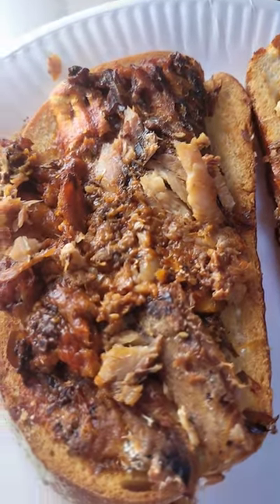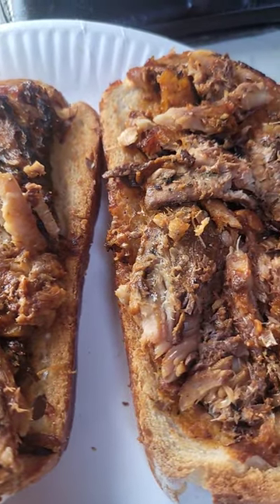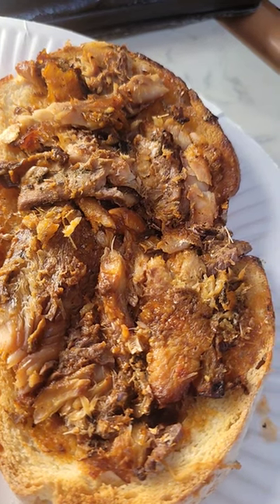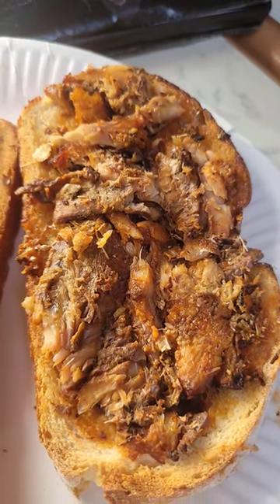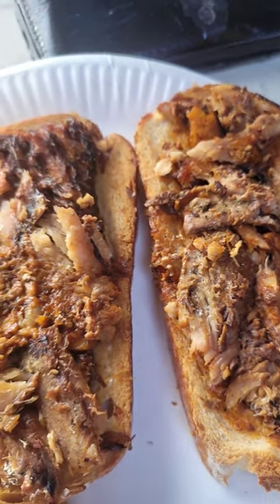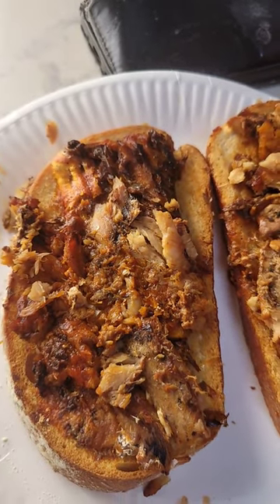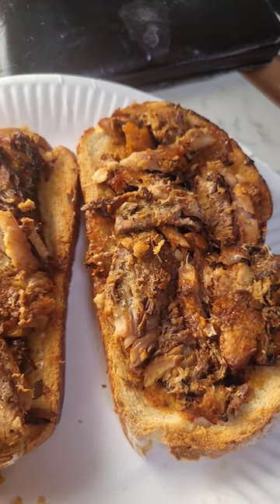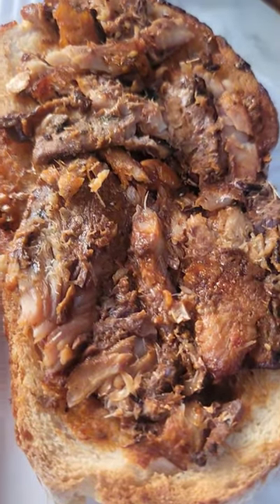"Quick Motorhome Meal: Tinned Sardines on Toast - A Convenient and Tasty Option!"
Enjoy a convenient and tasty option for your motorhome meals with tinned sardines on toast. This quick and satisfying dish is perfect for on-the-go adventures. Packed with protein and Omega-3 fatty acids, sardines offer a healthy boost. Simply open a tin, toast some bread, and savor this delicious and hassle-free meal.
Not for everyone but we think its delicious